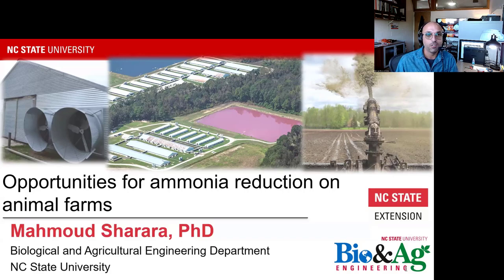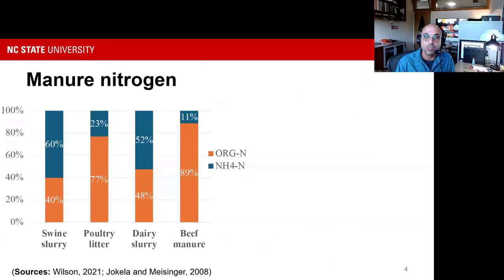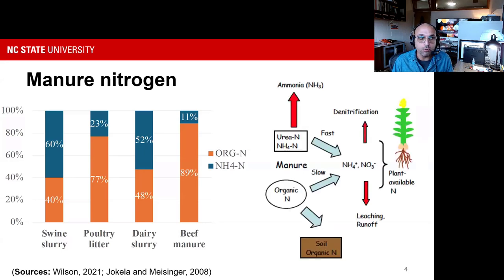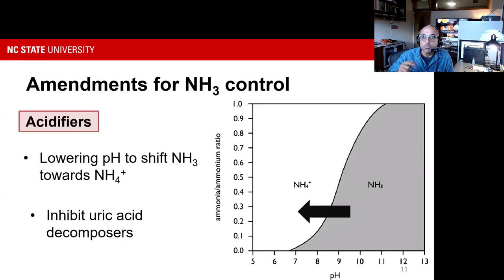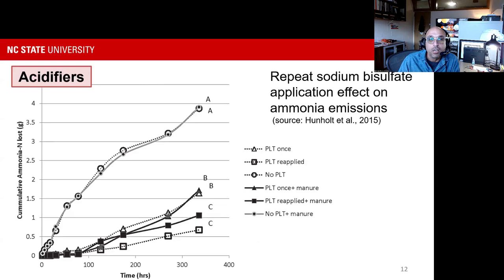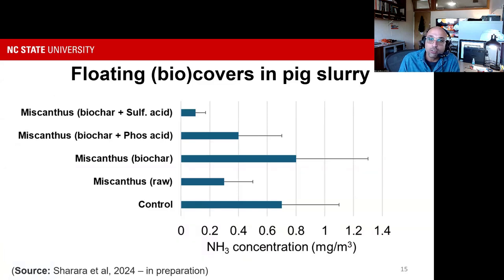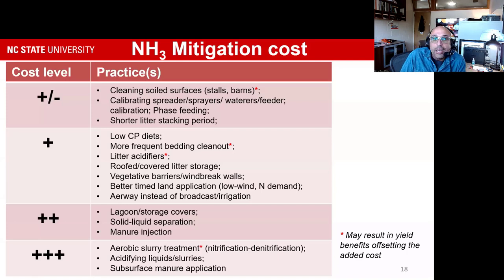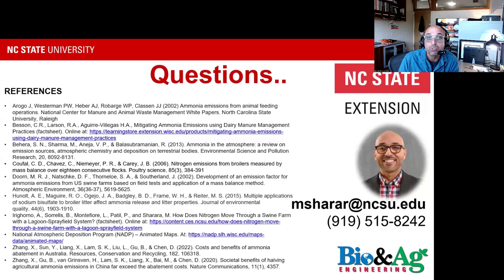Opportunities for Ammonia Reduction on Animal Farms